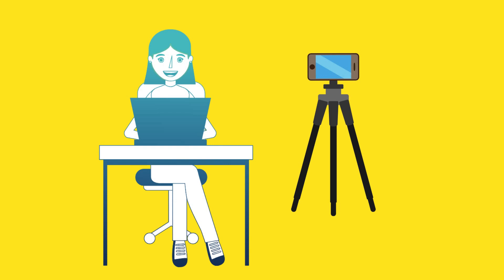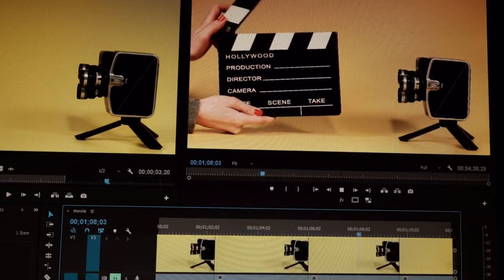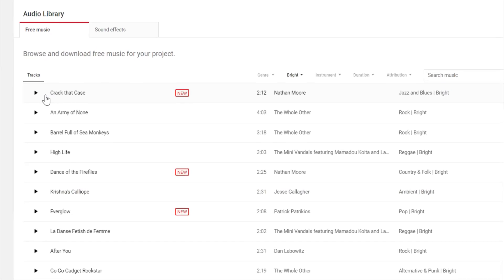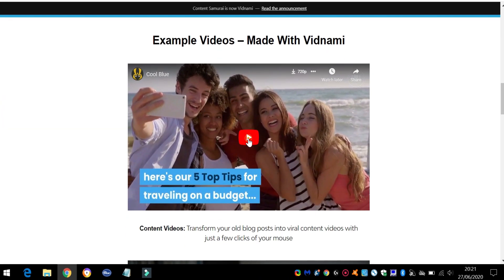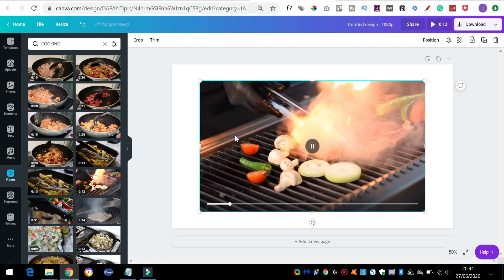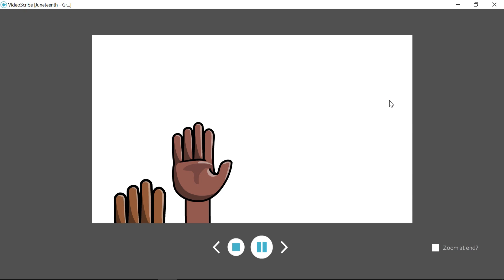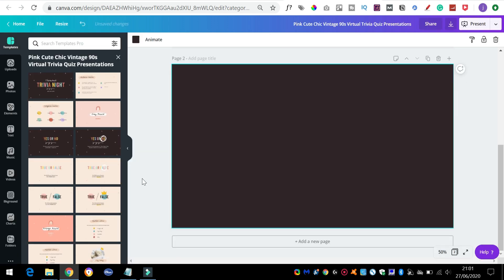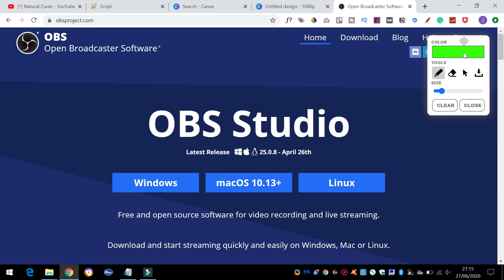Use These Tools To Create Videos WITHOUT Showing Your Face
In this video I am going to show you How to CREATE a Faceless YouTube Channel (without showing your face) (7 Top Tools)

📽️💰 Want To Build A Money Making YouTube Channel? Check This Out

😀 Is This The Best Automated Voiceover Tool Available?  ▶

WATCH

🔥 Everything I Use To Create Content & Build My Online Business ▶

This video is a look at the best tools, websites, software for creating YouTube channels without showing your face. If you want to find suggestions for YouTube channel ideas without showing face then checkout my other videos above. The aim of this one is to show you some of the tech that is used by the top channels and to help you realise it's easier than you think! Start your YouTube channel today it's surprisingly rewarding in many different ways.

Any questions then give me a shout!

***  THANKYOU ***

▸ results are not typical and can vary due to a number of factors including experience and effort.But guess what, there is no such thing as get rich quick, you've got to apply yourself soldier and make a commitment to level up your skills, embrace failure on the way, and get 1% better every single day.